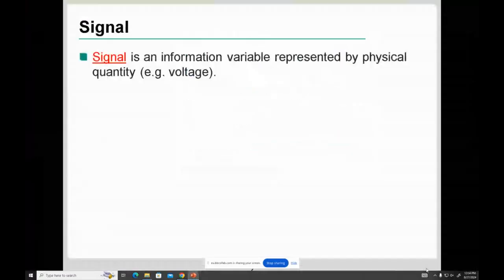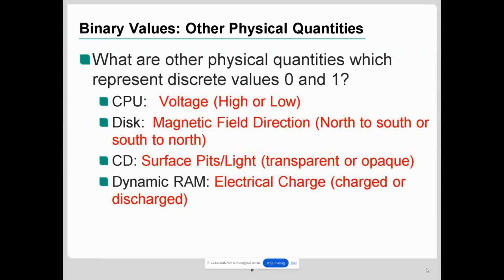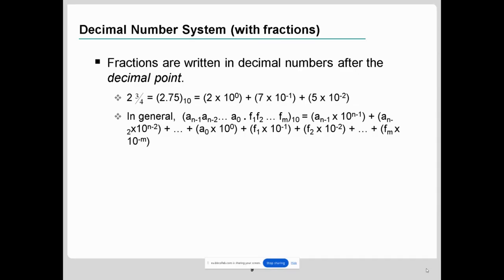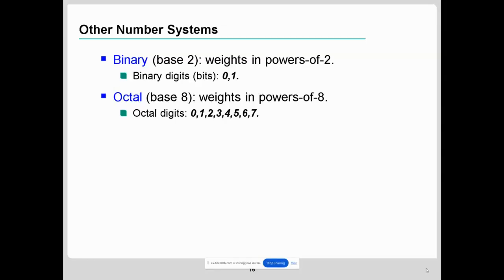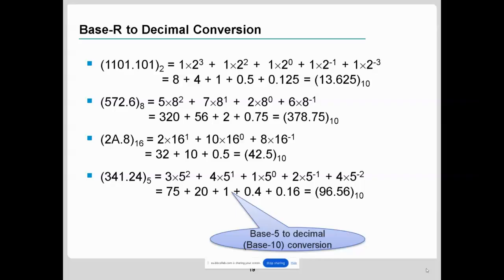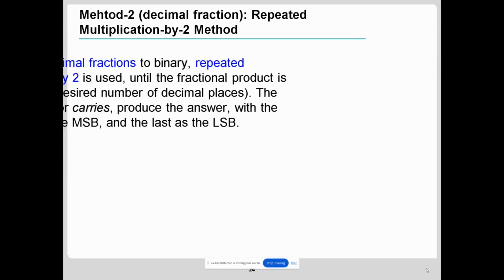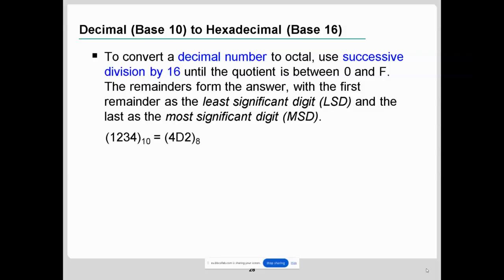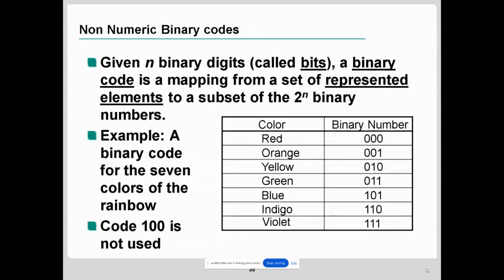Digital Systems Lecture 1 (Number Systems)